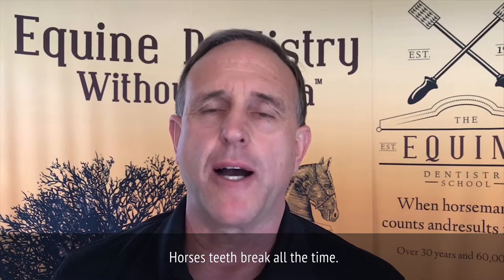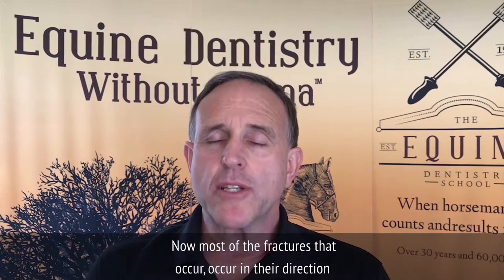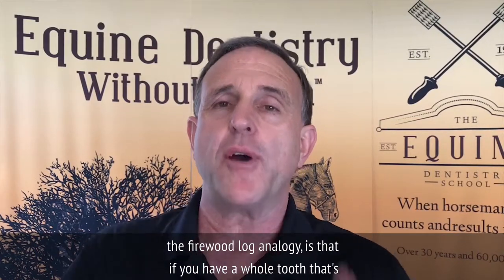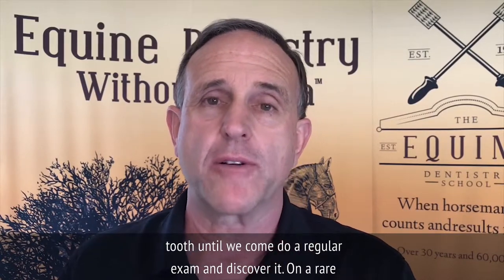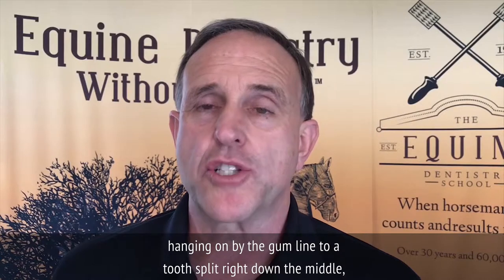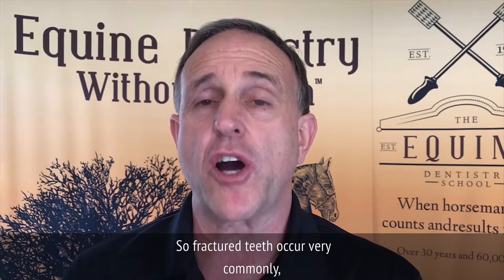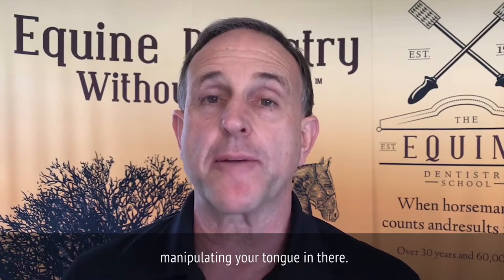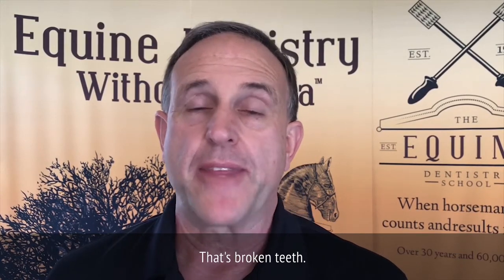Cheek Tooth Fractures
Horses teeth break all the time. Mostly their cheek teeth. Every tooth has several pulp chambers. And when these decay it creates what we call a sagittal fracture.